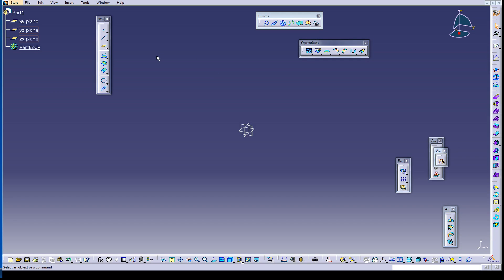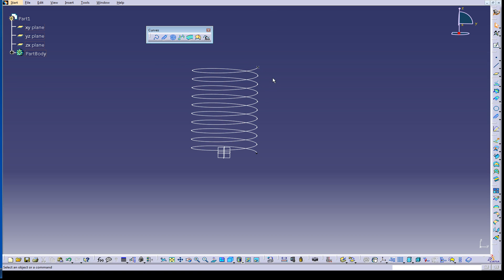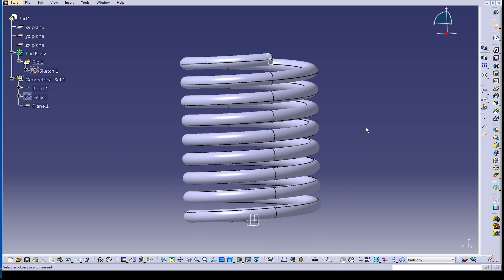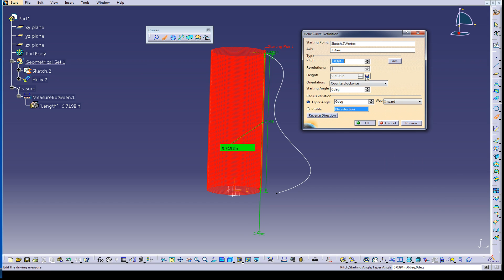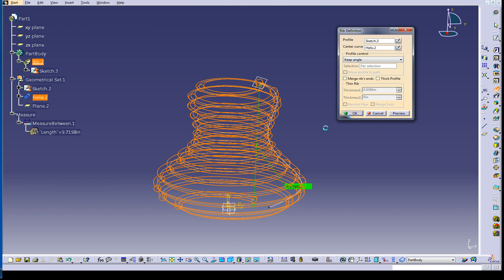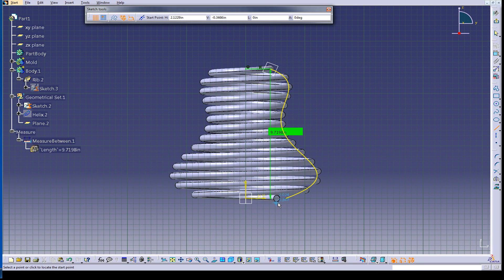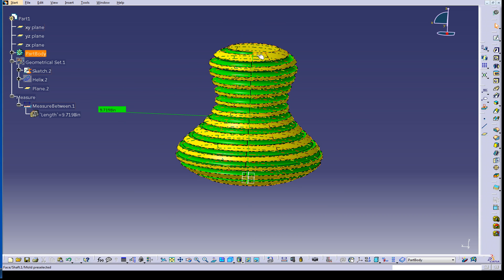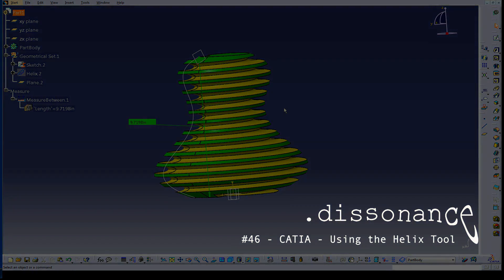#46 - CATIA - Using the Helix Tool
Topics: Creating a Helix, planes on curves, ribs, boolean removes, coloring for contrast, pulling direction